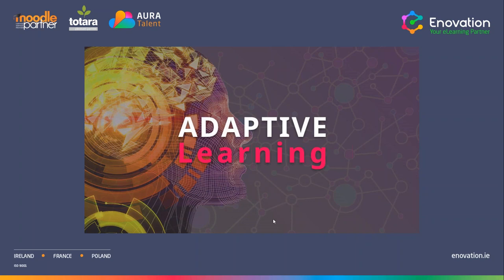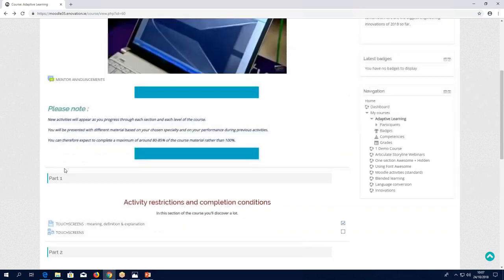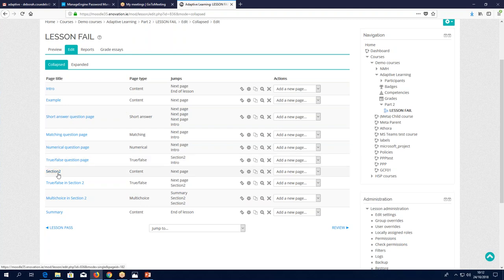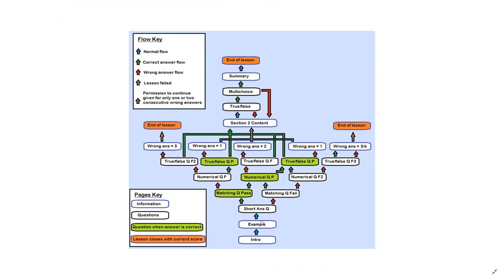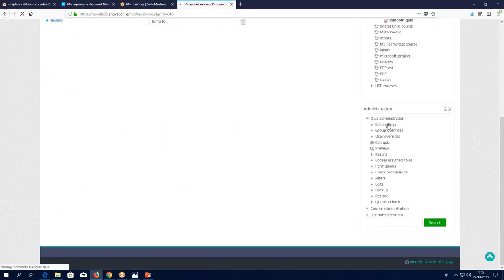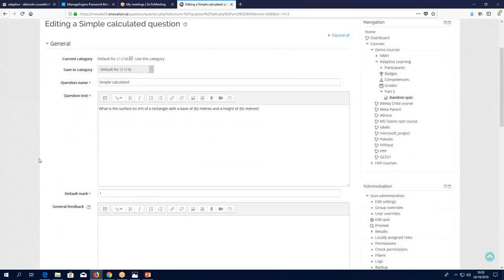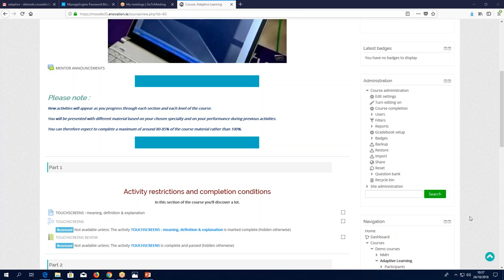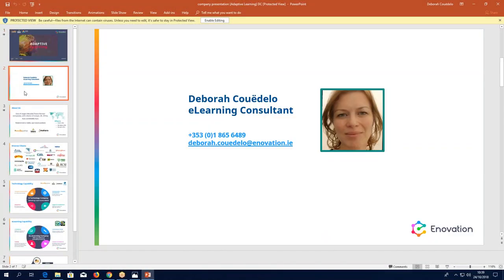Adaptive Learning with Moodle & Totara Learn - Webinar by Enovation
Learning through Moodle or Totara Learn can be made more engaging by using adaptive learning methods. In this webinar, we cover  the various different native tools that can be used to achieve this.